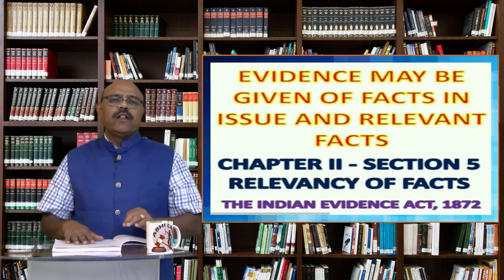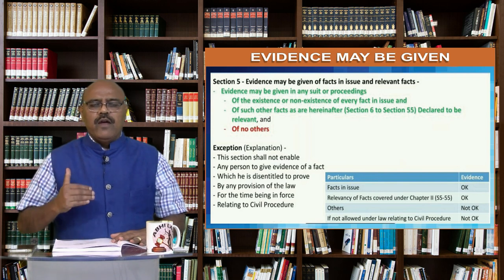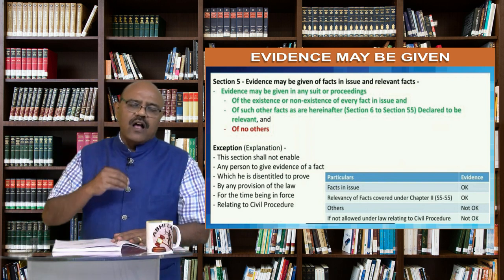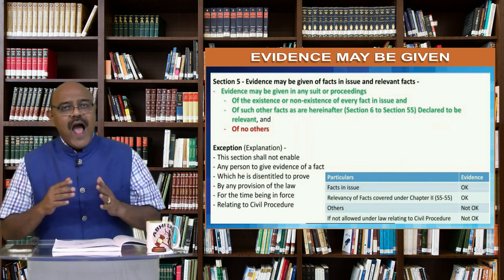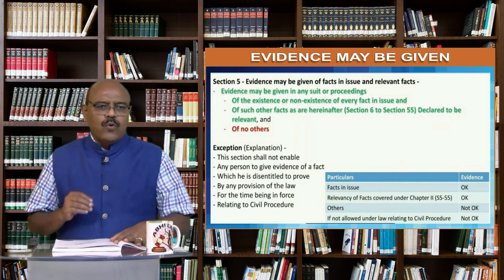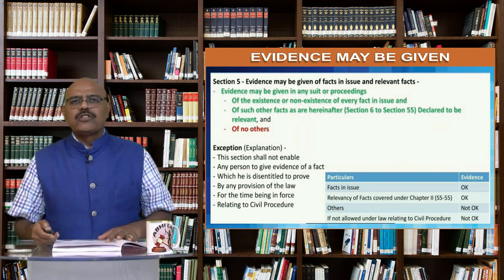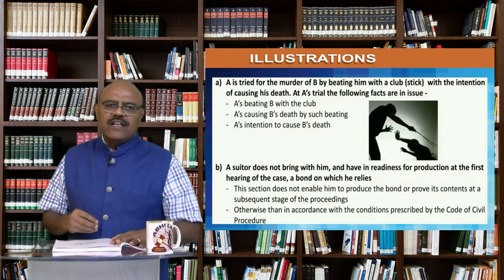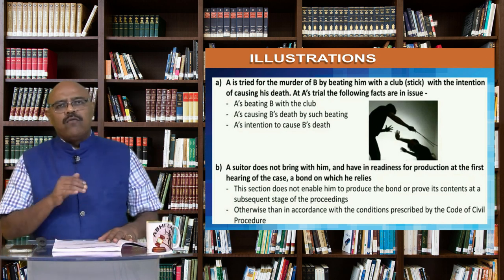Section 5 | Chapter 2 | Indian Evidence Act 1872 - By Dr. Ambarish R P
Section 5 states that Evidence may be given of facts in issue and relevant facts.
Evidence may be given in any suit or proceeding of the existence or non-existence of every fact in issue and of such other facts as are hereinafter declared to be relevant, and of no others.
Explanation.-- This section shall not enable any person to give evidence of a fact which he is disentitled to prove by any provision of the law for the time being in force relating to Civil Procedure1.
Illustrations
(a) A is tried for the murder of B by beating him with a club with the intention of causing his death.
At A's trial the following facts are in issue:--
A's beating B with the club;
A's causing Bs death by such beating;
A's intention to cause Bs death.
(b) A suitor does not bring with him, and have in readiness for production at the first hearing of the case, a bond on which he relies. This section does not enable him to produce the bond or prove its contents at a subsequent stage of the proceedings, otherwise than in accordance with the conditions prescribed by the Code of Civil Procedure.

ABHI LAW is the place where true education in the field of law is imparted to all who are in the endeavor of learning or practicing Law in their lifestyle. The Founder of ABHI LAW Dr. Ambarish R Patnigere is an expert in the art of delivering the most sophisticated chapters and sections of all Central and State acts in the best way possible for the students studying law and the ones who are appearing in competitive exams.